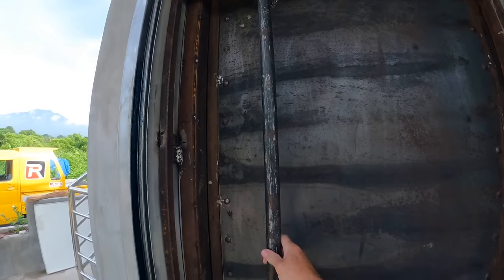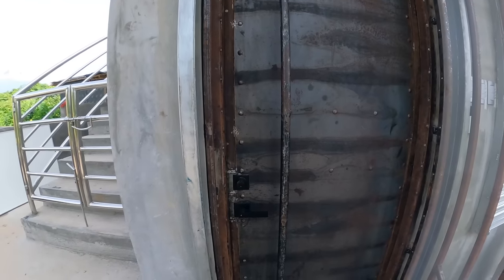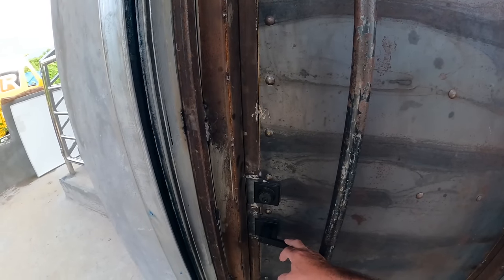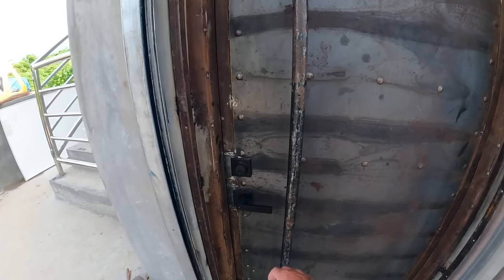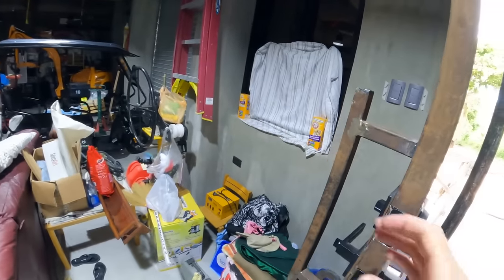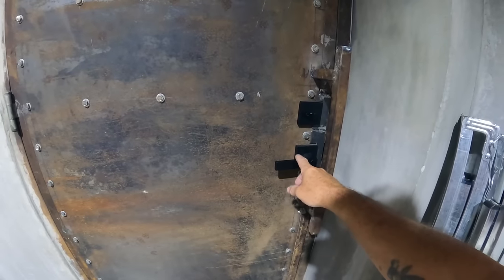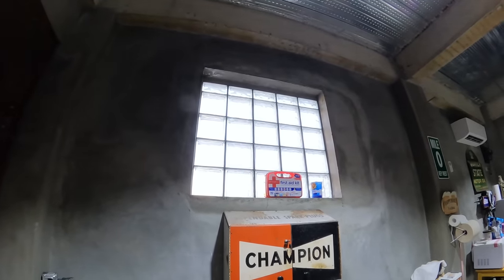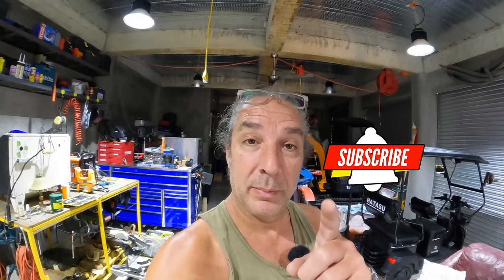Garage Project Complete! 🙌🏼 | Garage Build Philippines | Ep. 29 | TORINO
I'm wrapping up my Philippines Garage Build project by putting in all the windows and doors. In my opinion, the build is finished when the doors and windows are in place, and you've moved in. Then everything else can be worked on and improved on over time.

For the next episode, I'll show you the full time-lapse of the construction. I hope you'll check it out.

These are techniques you can use for homes, houses, and even garages in the Philippines. We're planning to use the garage as a house or shouse while we build a more permanent place in the Philippines.

CHAPTERS
00:00 - Intro
01:45 - Roof Deck CR Door and Sink Cabinet
05:16 - First Floor Entry Door and Window
10:05 - First Floor CR Door and Sink Cabinet
13:25 - Glass Block Window (Count of Monte Cristo)
14:52 - Outro

MUSIC
Returner - DEX 1200